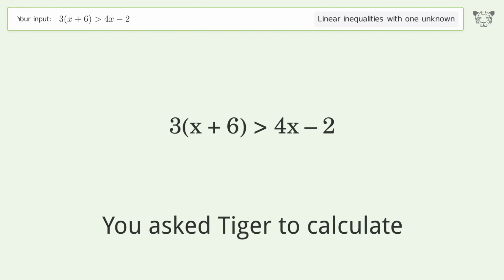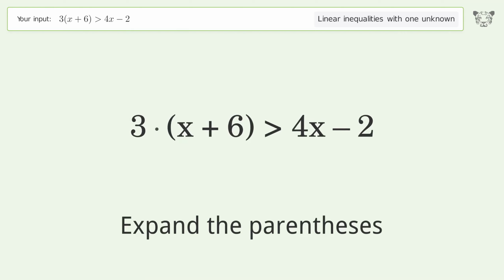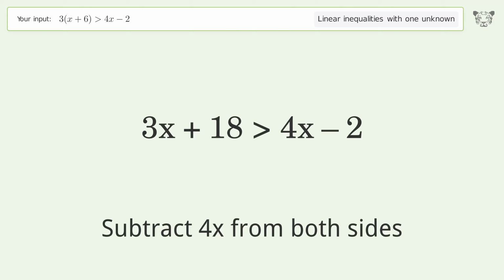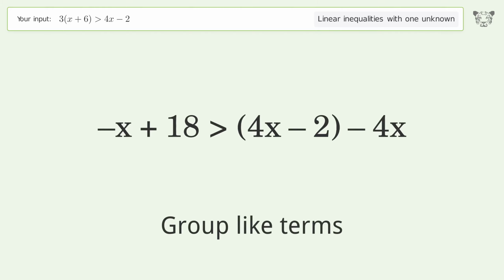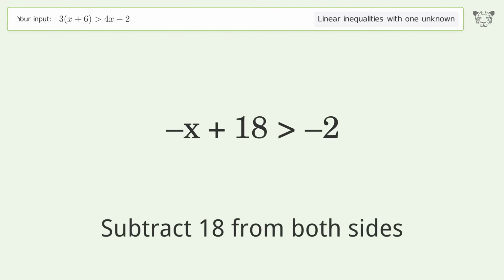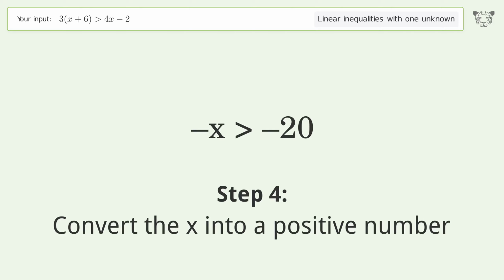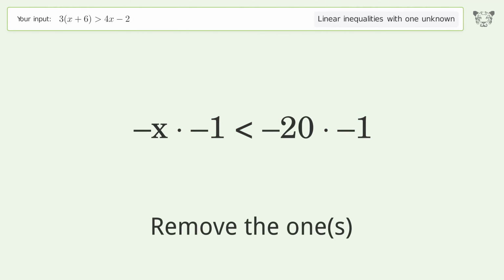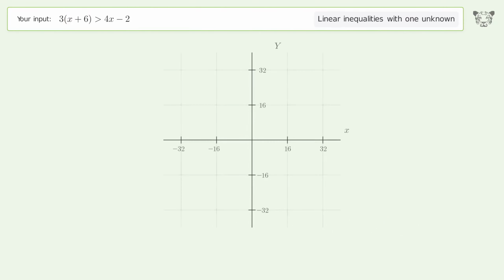Solving Linear Inequalities: 3(x+6) is Greater Than 4x-2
Struggling with 3(x+6) is Greater Than 4x-2? Watch our step-by-step video on Tiger Algebra to master this linear inequality effortlessly. Also, check out for more tips and tricks